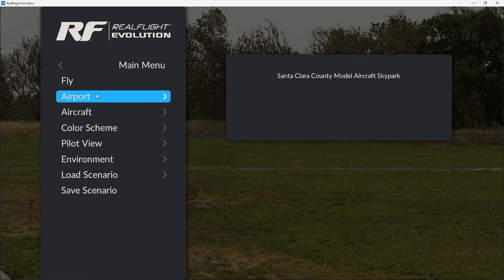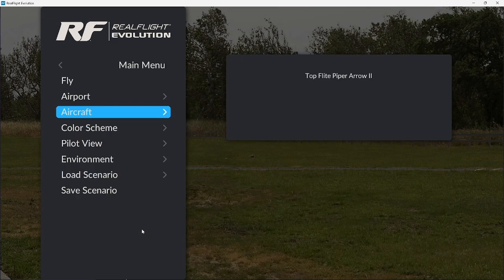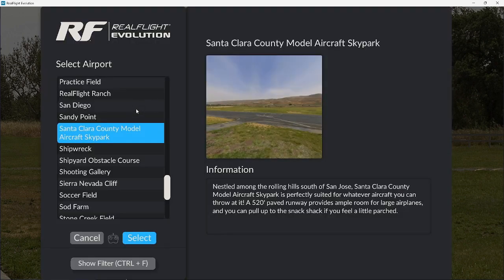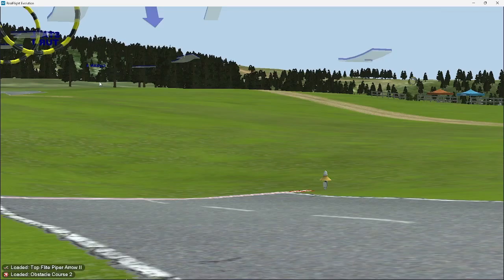The TRUTH about RealFlight Evolution...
Check the 'posts' tab